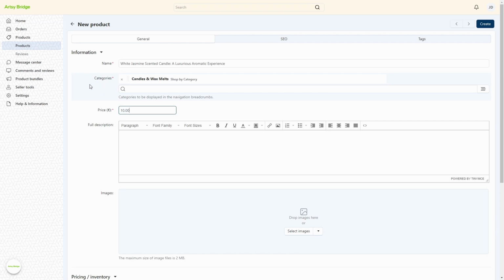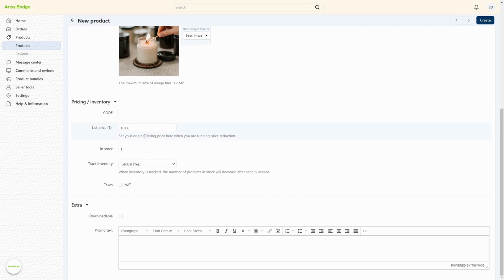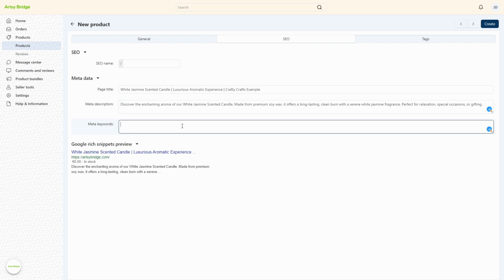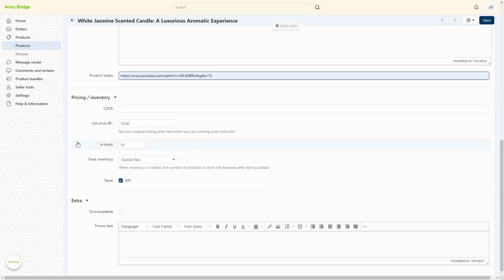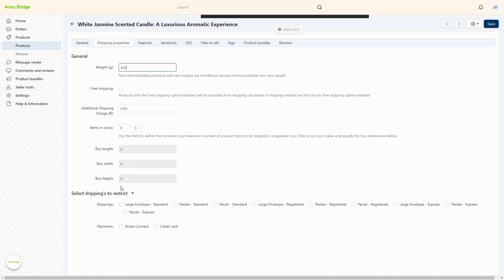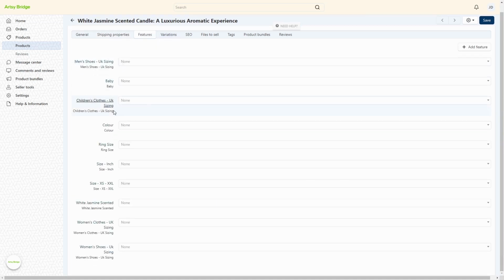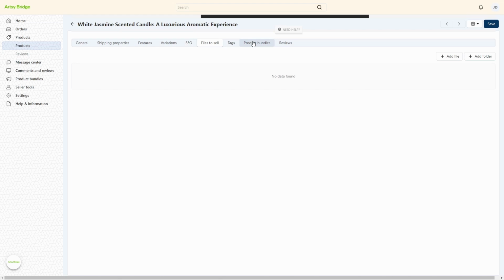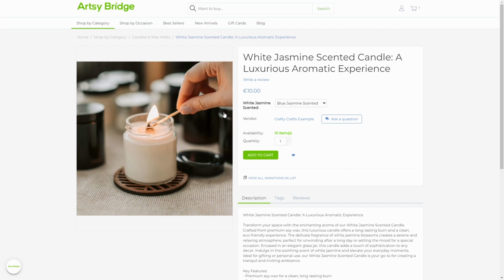Artsy Bridge - Product Creation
A quick tutorial on creating a product listing on Artsy Bridge.